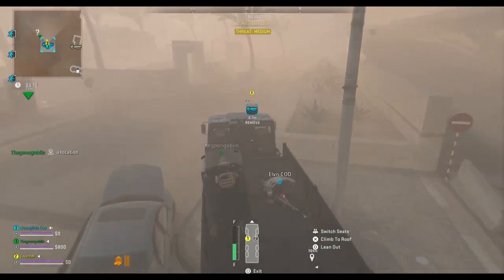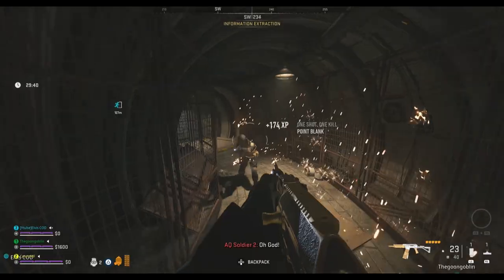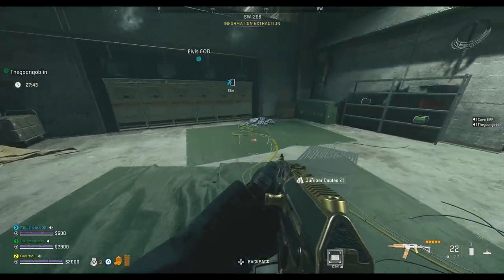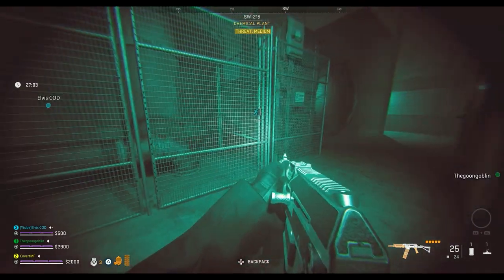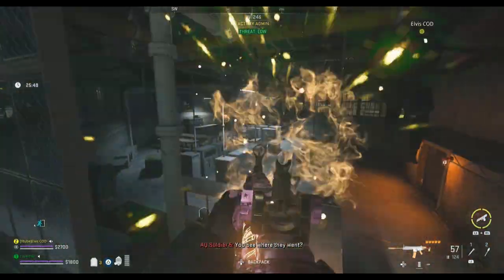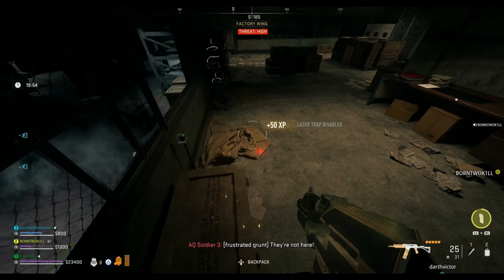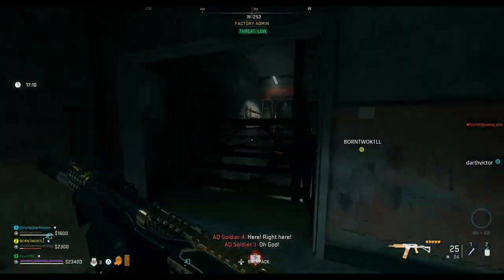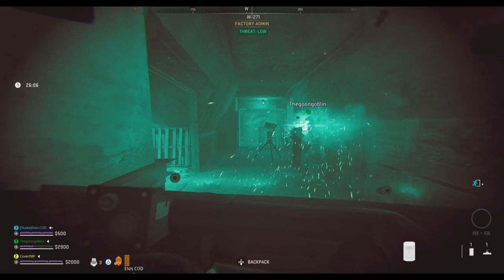EASY Weapon Case Exfils from Koschei Complex! (DMZ Tips & Tricks for Koschei Complex Weapon Case)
Increase your KD by using Kontrol Freeks!

Find others to play with or just come shoot the shit in my Discord Server

EASY Weapon Case Exfils in Koshei Complex! (Unlock 6 FREE Rewards Including a Blueprint)

So if you’re trying to extract the weapons case from Koshei Complex at the moment in DMZ then in this video I'm going to share with you some tips and tricks that have helped me with extracting all 6, some of which you might not have realized you can even do.

Before we jump into it thou if you do find some value in this video make sure to leave a like on it and if you’re not already consider subscribing to the channel with notifications on to keep up to date with my other videos

So first things first it’s going to make a huge difference if you use some of the stronger weapons in DMZ at the moment.

One weapon i’ve been using a lot recently is the KV Broadside which absolutely demolishes all of the AI and players at close range which is ideal for inside of koschei complex, Another good option would also be this build for the bryson 800 or even the new pistol the FTAC Seige which i would go as far as to say is actually over powered in DMZ at the moment.

As well as that if you can, I recommend also using a riot shield. This is going to give you protection on your back at all times and while you’re in the complex you can use it to help get through certain areas like I'll explain a little later in the video.

Once you jump into a game of Al Mazarah i’d recommend heading to the Al Mazarah City entrance to the complex. This one is in the underground car park right next to the highrise building, basically just head under into the car park find this door and make your way down to the bunker entrance

Using this entrance is going to spawn you in the Information Extraction area of Koshcei Complex which in my opinion is one of the easier ways to get through to the main chemical plant dark room in the middle of the map.

By using either the ftac siege or the kv broadside you should find it easier to take out the armored enemies in this area and you can use the riot shield to protect you against the sentry guns while you get behind to take them out or if you have cold blooded perk from an exfil streak the sentrys will not target you.

While you’re making your way through this area you’re going to be wanting to keep an eye out for night vision goggles to help with navigating through the dark area once you get there, If can’t find any you can usually pick them up off enemies that you kill in the chemical plant.

It’s also guaranteed in this area that you’ll find both a car battery and jumper cables which you’ll need to place into the power box to open up the door that takes you out to the chemical plant.

Once you’ve opened that door you’re then going to need a factory admin key. These spawn each game inside of the wooden pathways you have to crawl through in the middle of the chemical plant.

If you already have a key then from the entrance to the chemical plant you can head right and follow the path you see on screen at the moment and make your way to the Russian A-2 entrance to the factory.

Once you’ve used your key to open this open make your way down and again you can use your shield to protect you from the sentry gun, With this one tho you can destroy it if you want or you can just leave it there as a bit of a defense against any other players who may come to this area behind you.

Once you’ve made your way down and get to the factory area you’ll see that along the side here you can jump down through this window which is a quicker way to get to the boss room.

In the boss room when you’re fighting the rhino you can run straight up to him and throw a shock stick at his feet which will stop him from moving then it will be easier for your team to light him up. This will be much easier again if you’re using the ftac siege or the broadside.

Once you’ve taken him out then next is the sniper, For him you can either use the night vision goggles to see exactly where the lasers are that you need to crawl under or better yet you can use a ddos field upgrade which will disable the lasers for a short time so you can run straight through and take him out.

After killing him, pick up the key he drops and make your way through to the locked room where the weapon case is located.

From here all that’s left to do is extract, For this head back through the way you came into the boss area. You can jump onto the shelving and go back through the window you jumped down from originally.